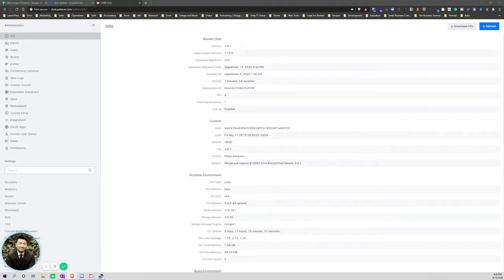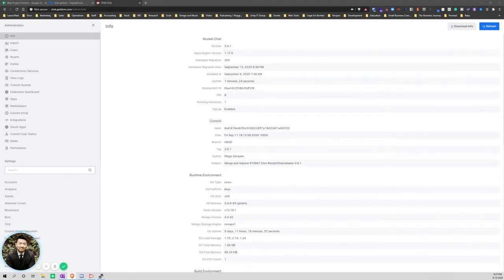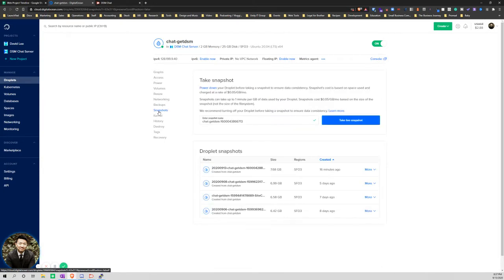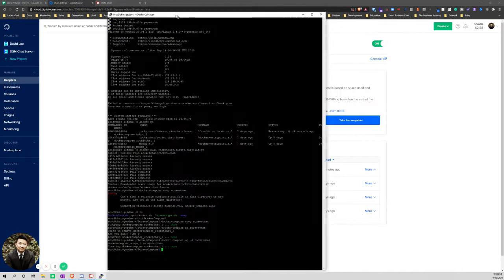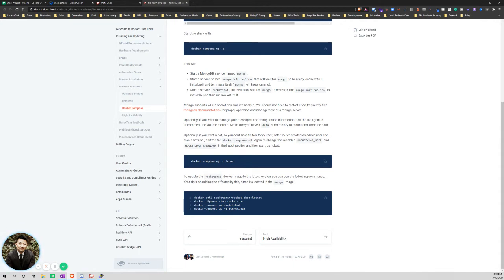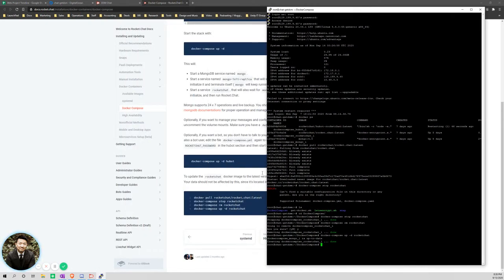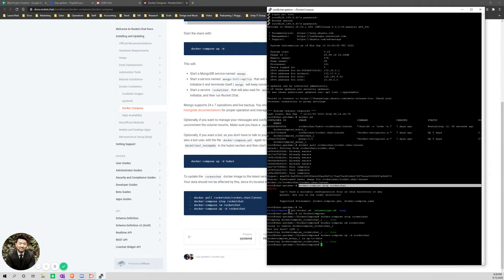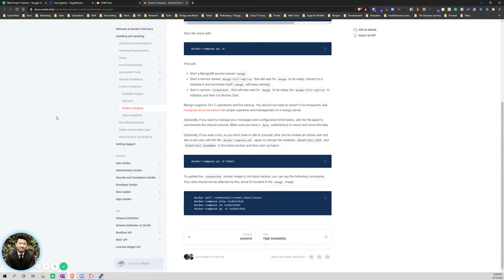Upgrading Rocket Chat on Docker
I couldn't find a tutorial on Youtube that walked me through on upgrading RocketChat on Docker. So here it is. Pretty straightforward.